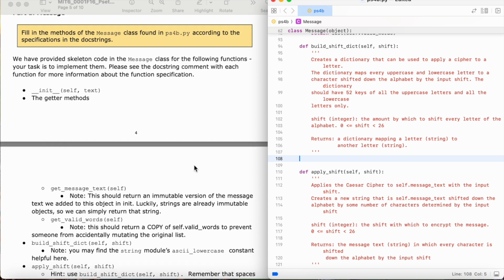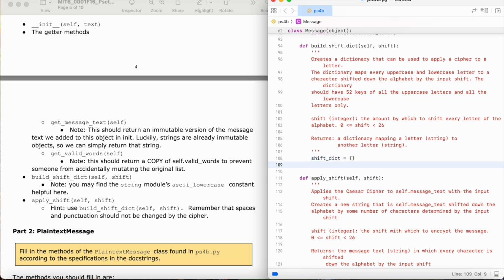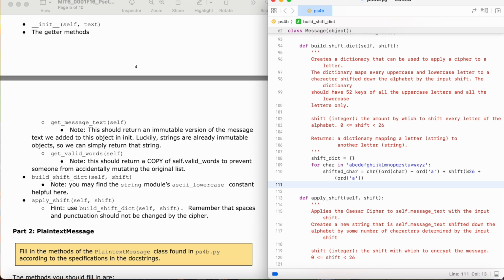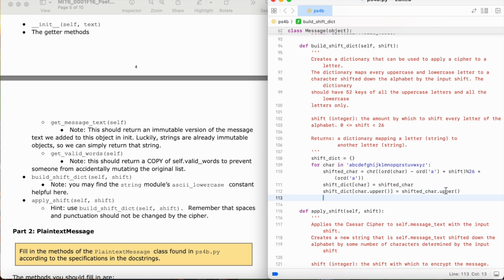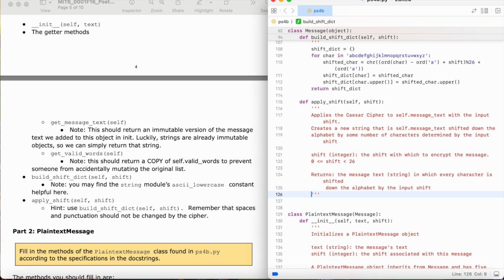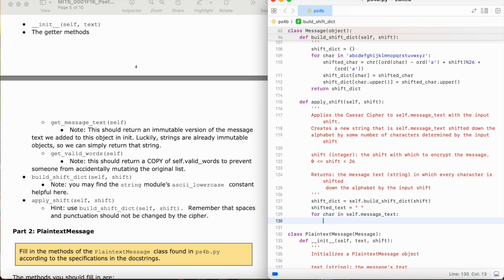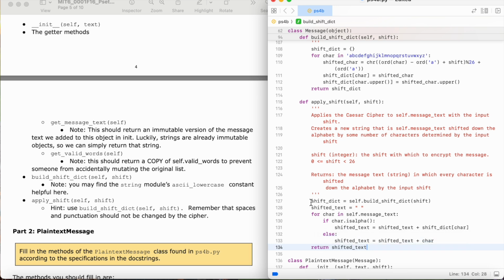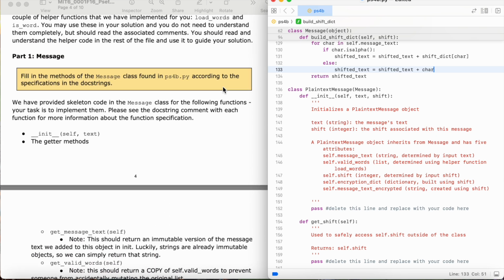Recursion Problem Set Episode 4| The Python Series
Hi everyone! This is the fourth episode of the Recursion Problem Set in The Python Series. This series is dedicated to explaining Python problems. There are several episodes for each video and they are in order. This third problem is "Recursion", where we will be writing Python code and applying recursion. This problem is inspired by the fourth problem set in the MIT OpenCourseWare Problems. In the Word Game series, we provide not only a walk-through of the MIT OpenCourseWare Problem Set 4, but also an expansion of the problem to make it our own. These are problems done by MIT students and we will solve these by ourselves through a series of videos.